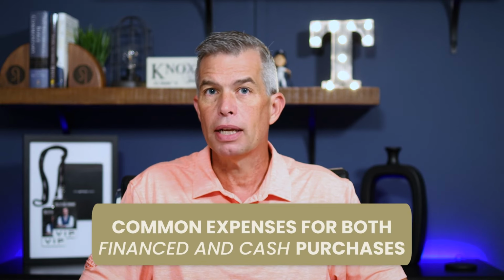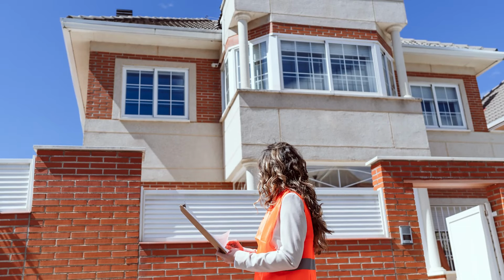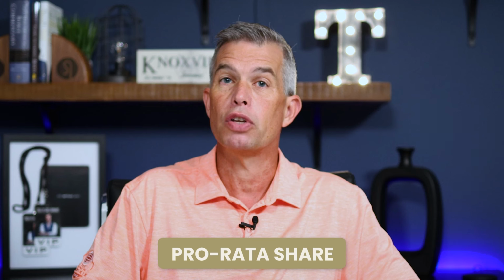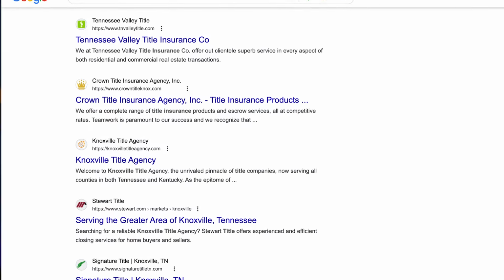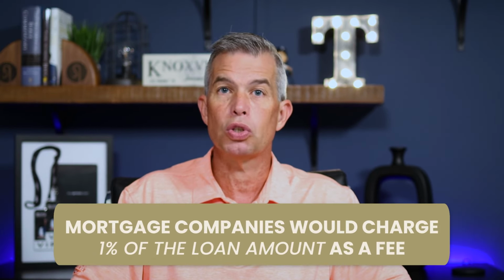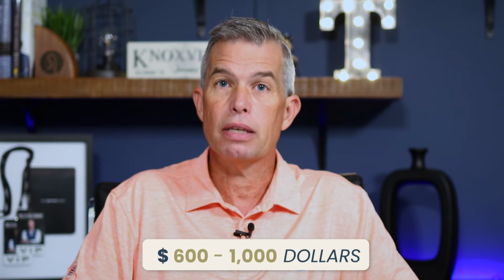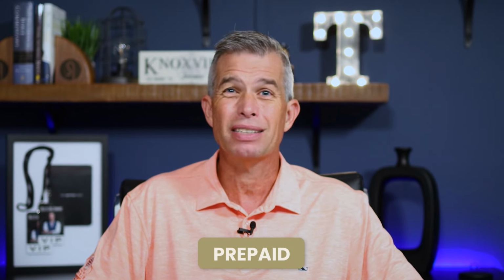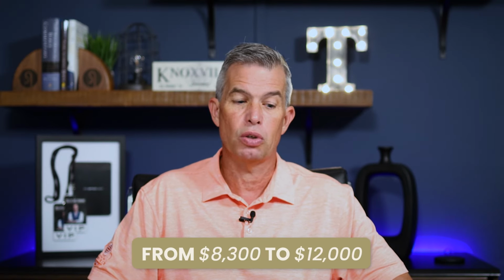Knoxville Home Buying Costs Explained: What to Expect When You Purchase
This video is your definitive guide to understanding all the expenses from home inspections to closing fees in Knox County.🏡💸

Discover the average costs for home inspections in Knoxville, including essential add-ons like radon and termite inspections. 🏠🔍

Whether financing or paying cash, learn about the fees you'll face, including survey costs, title fees, and potential buyer agent fees. 📑💵

For those financing their purchase, understand lender fees, appraisal costs, and the importance of lender and owner title insurance. 💳📉

Explore the extra costs, including prepaid expenses required by lenders, which can add thousands to your upfront payment. 🏦💰

If you found this video helpful, please give it a thumbs up, subscribe for more real estate insights, and comment below with any questions or topics you'd like us to cover next. See you around Knoxville!📊🏠

Todd Jewell, Broker, TN License #:301475
The Jewell Group
Brokered by Weichert Realtors-SEM Associates